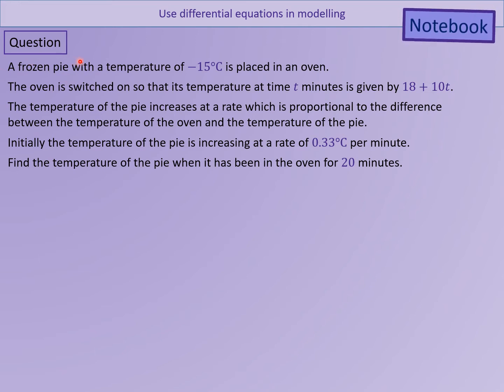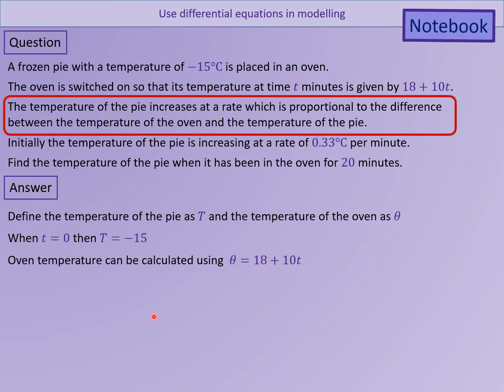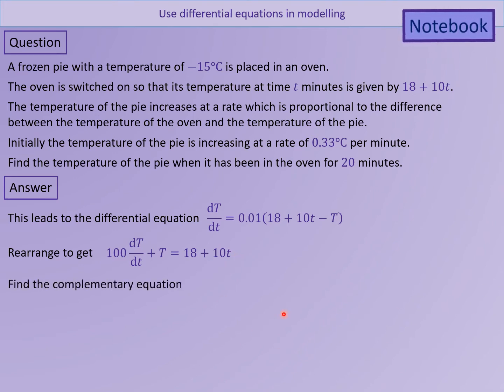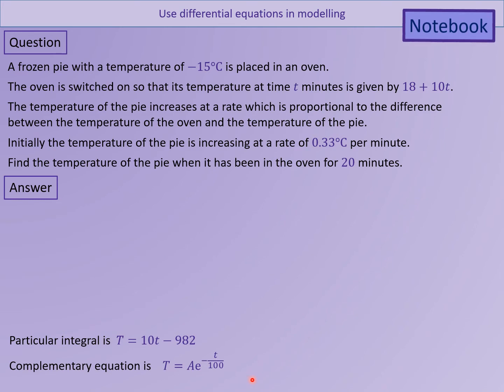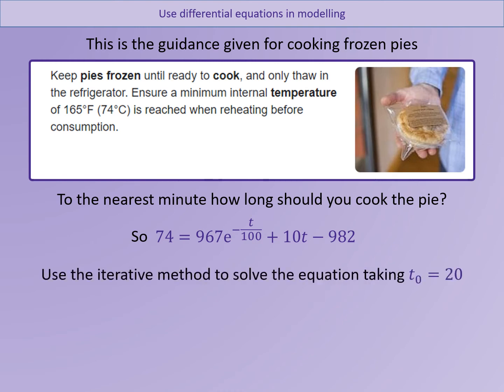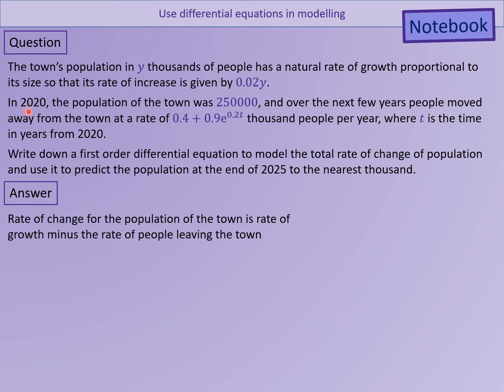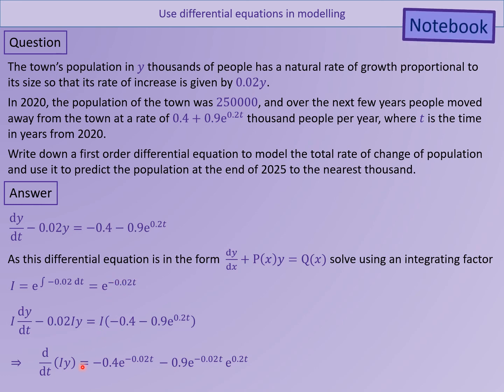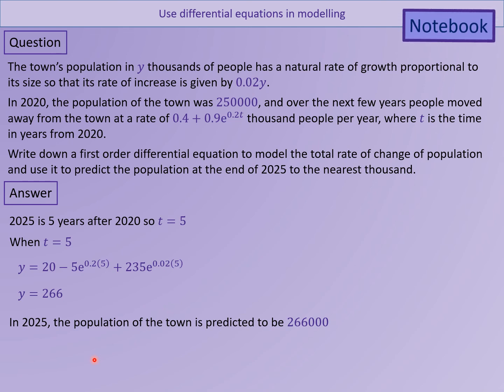VO FA2 Week 20 1 Modelling with differential equations